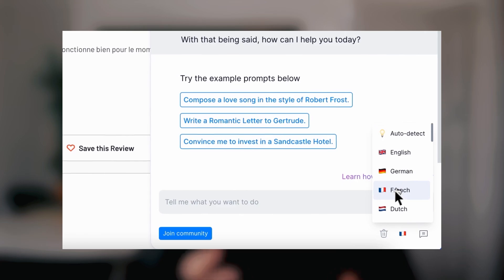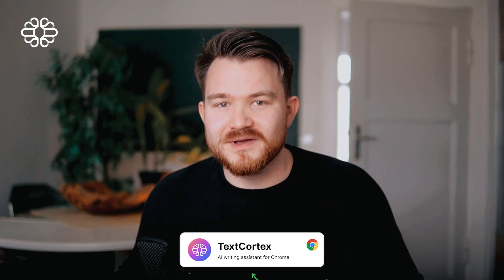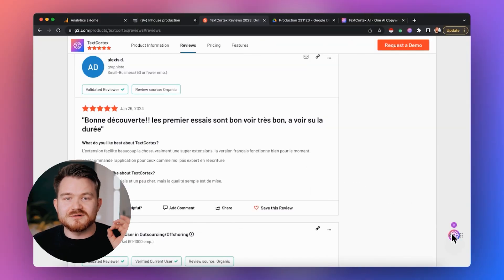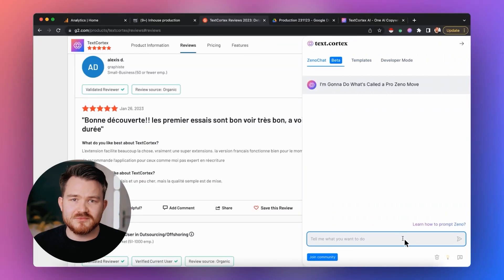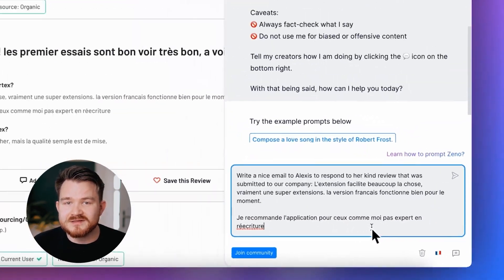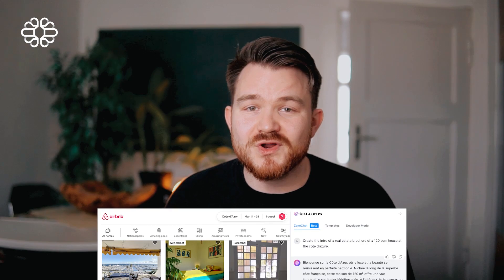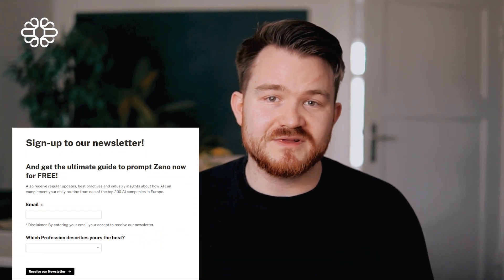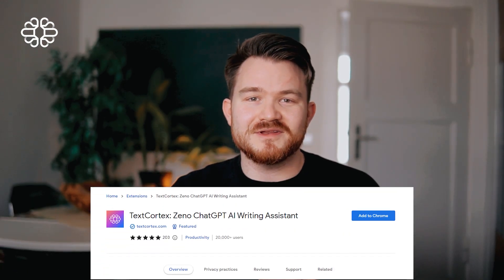ZenoChat - ChatGPT Alternative 💬 in German, French, Spanish, Dutch & 20+ Languages | Text Cortex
In this episode of TextCortex Talks, we're showing how you can use ZenoChat to collaborate with AI in German, French, Spanish, Dutch, and 25 other languages.

00:00 - Intro
 00:22 - About Text Cortex AI
 00:31 - Why is ZenoChat a game-changer
 00:51 - How Zeno works
 01:14 - Writing in French with Zeno
 02:00- Outro

About TextCortex
Text Cortex AI is a Berlin-based Artificial Intelligence Startup, recognized as one of Europe's Top 200 AI companies. We help you automate 70% of your content writing and rewriting with AI. SEO-friendly marketing, sales, and website copy written in seconds. Powered by cutting-edge AI models.

ZenoChat is the best ChatGPT alternative. With just one click, you can bring Zeno wherever you are on the internet and use it anytime. Zeno ChatGPT works on 1000+ platforms including Notion, Google Docs, Gmail, Overleaf, and others.